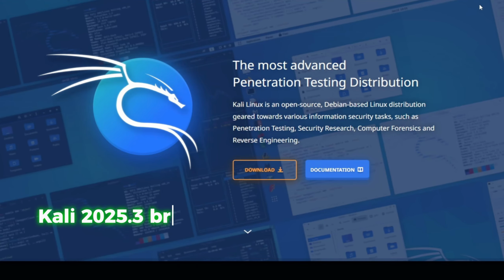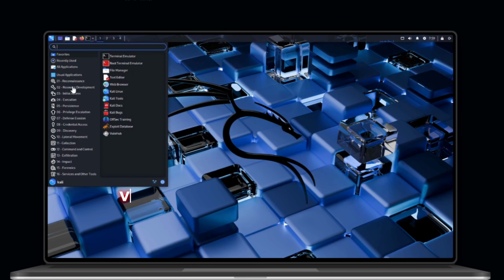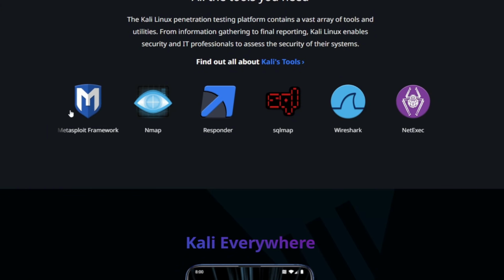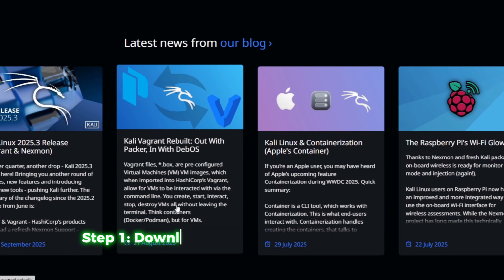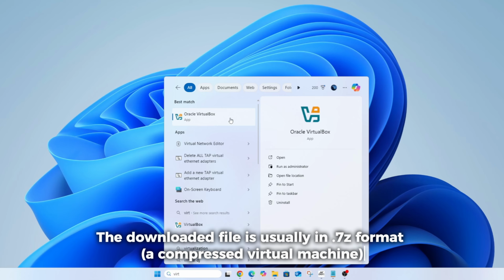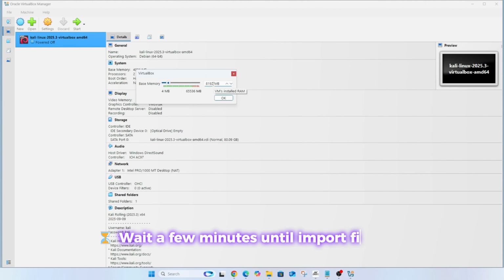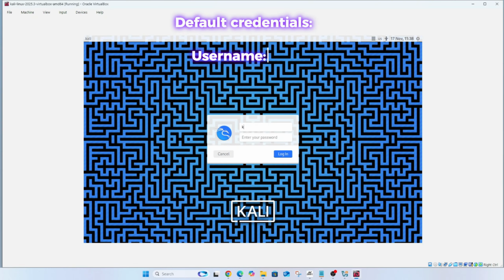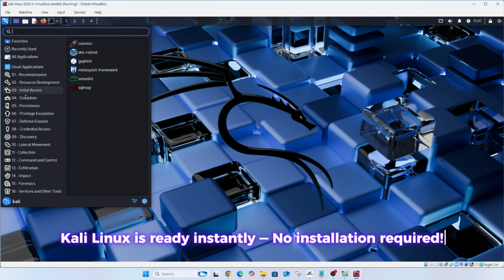How To Download & Install Kali Linux 2025.3 in VirtualBox using (VM) file, not the ISO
Hey everyone! Welcome back to the channel! Gyaantech.

In this video, I’ll show you how to Download and Install Kali Linux 2025.3 using the official Virtual Machine (VM) file, not the ISO.
This method is super fast — No Installation Required, just Import & Start!

What’s New in Kali Linux 2025.3?
Kali 2025.3 brings powerful improvements:

🤖 Better Vagrant Support → Automate Pentesting VMs

📡 Nexmon Wireless Drivers → Packet Injection & Wi-Fi Monitoring (Cover will in next video)

🛡 Updated hacking tools & UI enhancements

🐧 Latest Linux kernel for stability and performance

Default credentials:
Username: kali
Password: kali

💻 System Requirements
Component Minimum Recommended
RAM          4GB         8 – 16GB
CPU        Dual Core Quad Core
Storage           20GB      40GB+

Important: Make sure Virtualization Enabled in BIOS (VT-x/AMD-V) Required